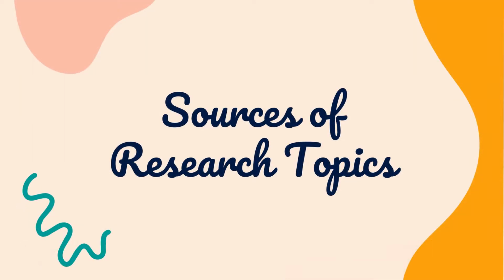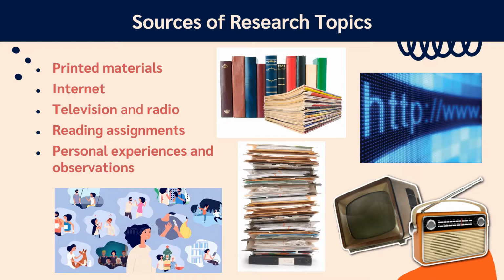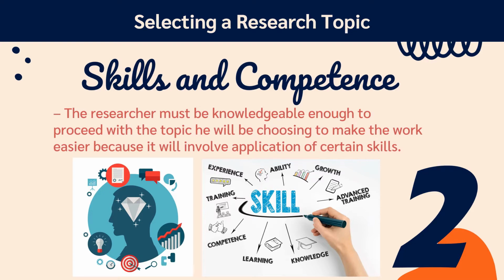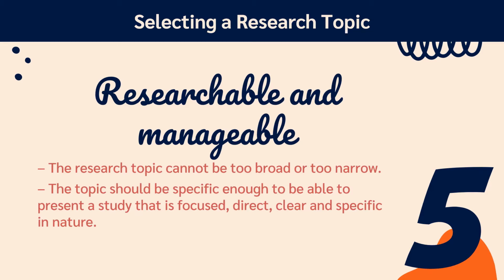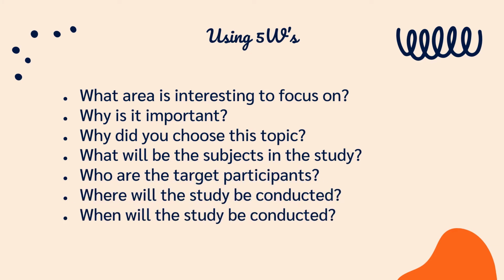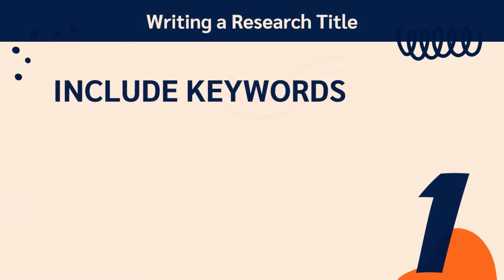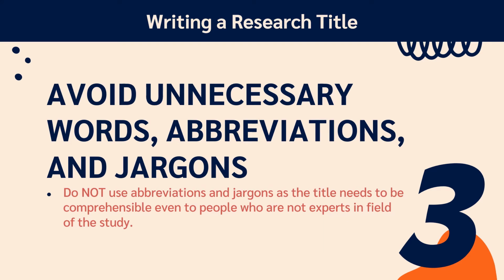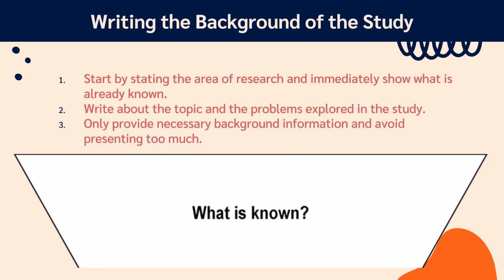Designing A Research Study | SHS | Practical Research 2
Based from the Unified Supplementary Learning Materials and other Modules.

00:00 Intro
00:34 Research Topic or Problem
01:03 Sources of Research Topics
02:30 Selecting A Research Topic
06:32 Writing a Research Title
09:03 Writing a background of the Study